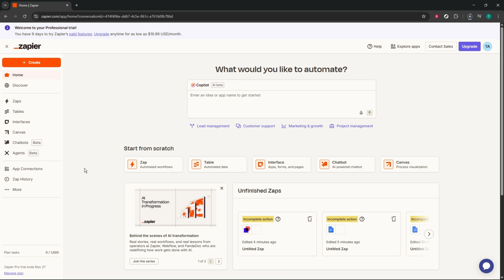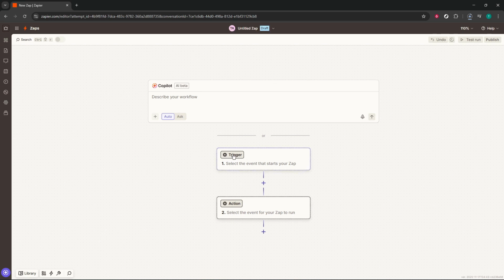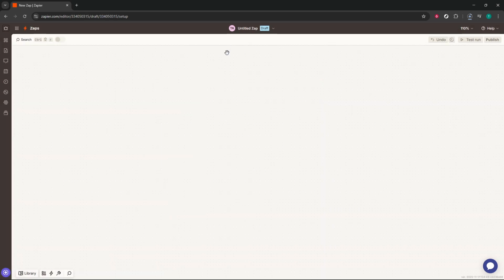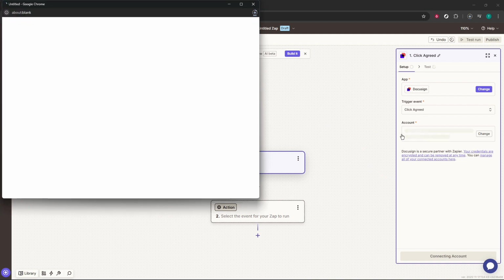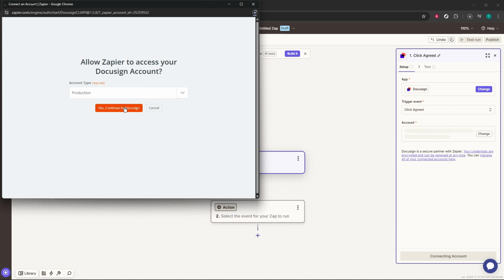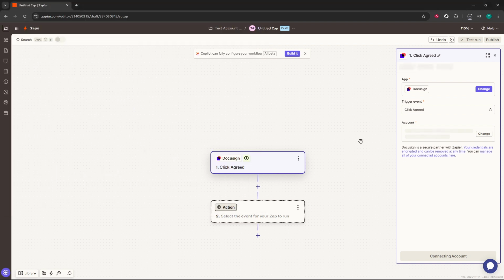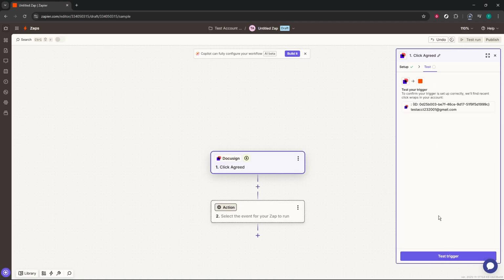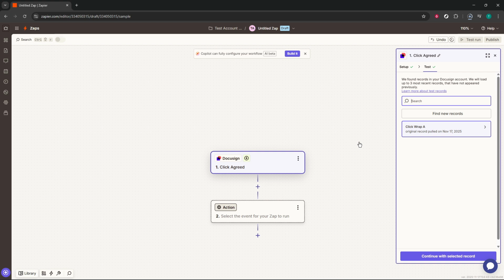How To Use Zapier With Docusign (Working 2026)